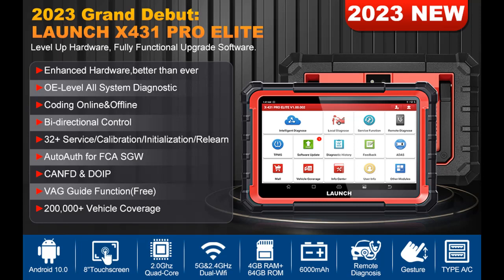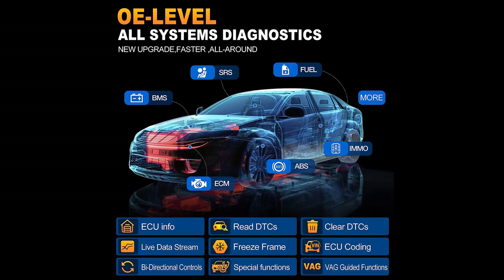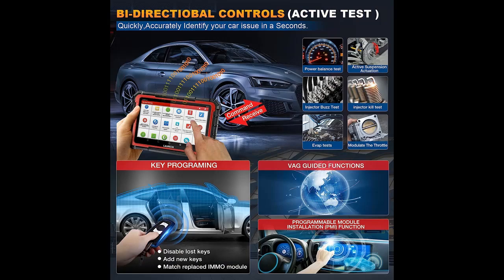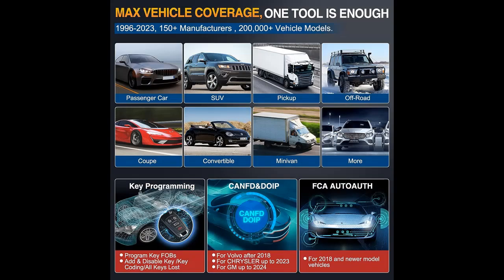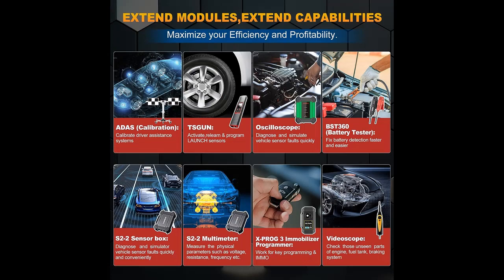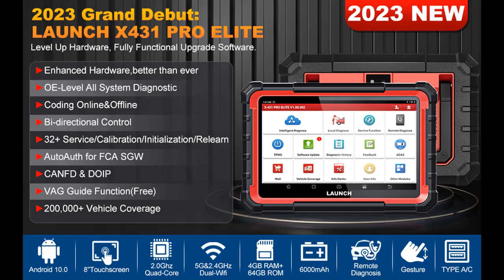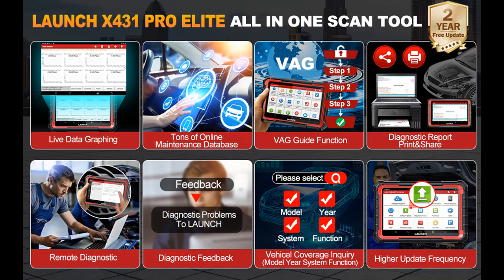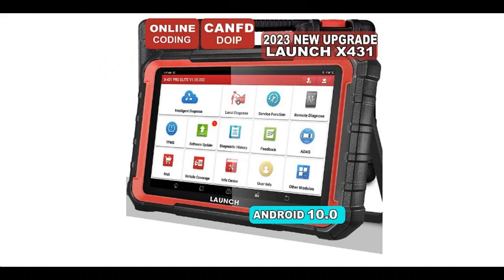LAUNCH X431 PRO Elite [2023 New Model] | Key Features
Key Features| LAUNCH X431 PRO Elite [2023 New Model] Fully Functional Bidirectional Scanner with CANFD&DOIP,ECU Coding,32+ Resets,Key Programming,FCA AutoAuth,OEM Full System Scanner for All Cars,ADAS,Free Update

Get more feature or details in text (Features/Reviews/etc...) Please follow link as 👉🏻👉🏻👉🏻